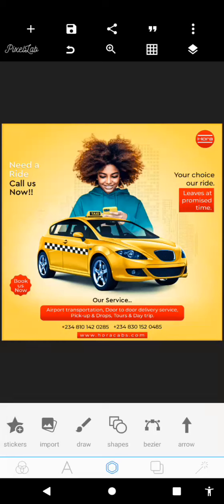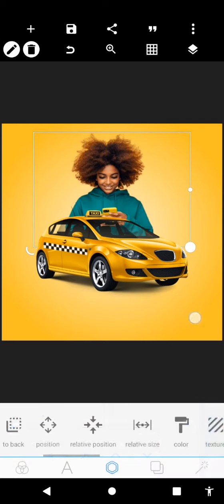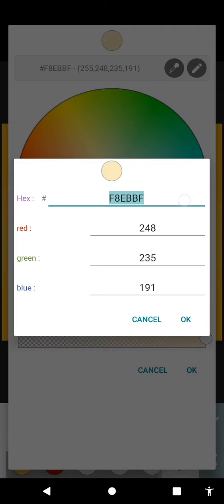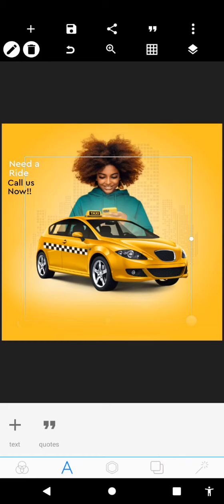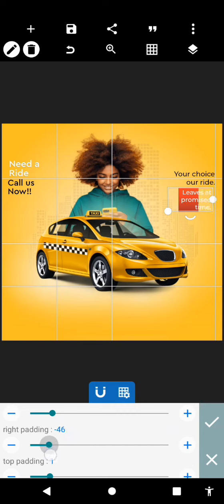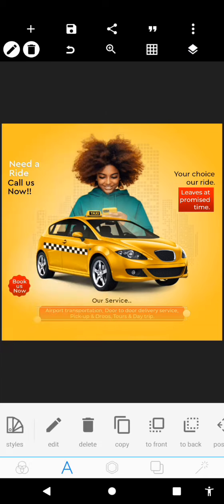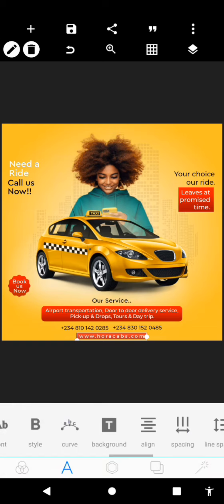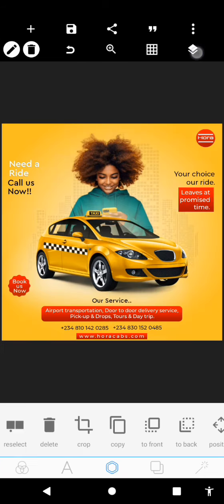How to Create a Poster design in pixellab// Poster Design With Pixellab// Pixellab Editing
In this Pixellab tutorial, you will learn how to create a creative poster in pixellab.

Source files